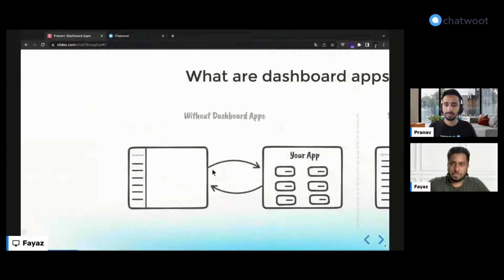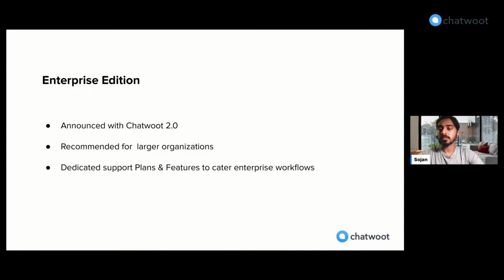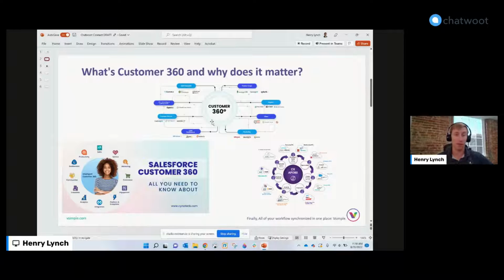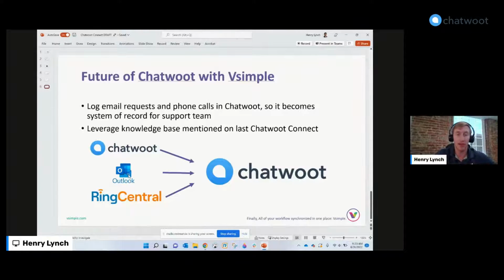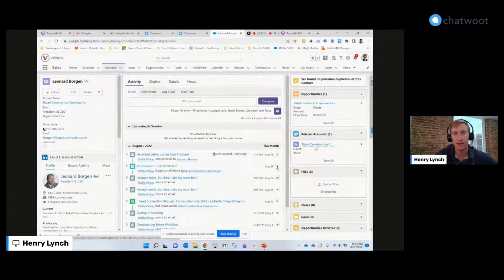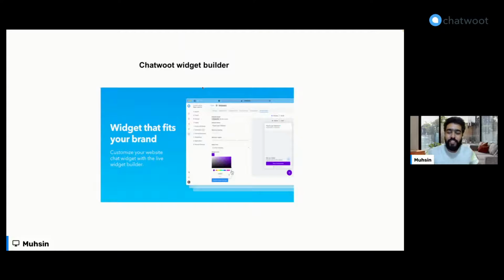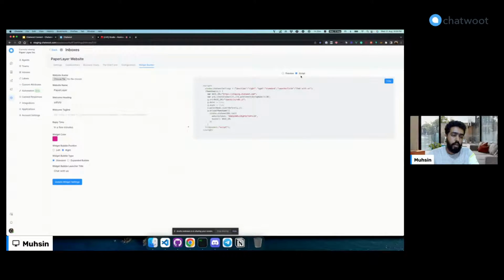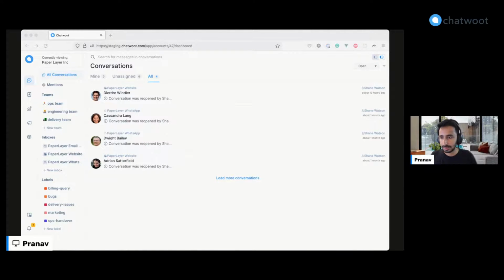Chatwoot Connect | The digital customer journey with Henry Lynch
Chatwoot Connect is a regular virtual meetup hosted by the Chatwoot team.

For our second edition, Henry Lynch, VP of Product from Vsimple, joined us to share how they approach the digital customer journey, and how Chatwoot helps with it.

We also demo'd our new features, and took questions (Obviously!).

Don't want to miss on product or Chatwoot Connect updates?

0:00 Intro from CEO
1:50 Dashboard Apps, extend dashboard to external apps
5:19 Context Menu, right click for quick conversation actions
6:38 Enterprise edition and Agent Capacity Module
10:50 The digital customer journey with Henry Lynch
30:23 Widget Builder, customize website chat widget
34:03 Dashboard layout changes, email rendering improvements
38:56 QnA